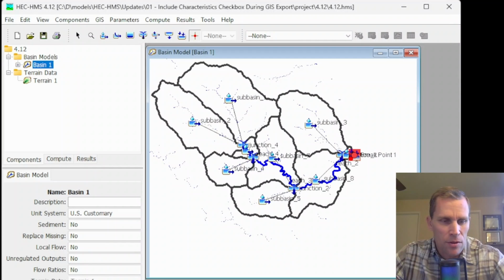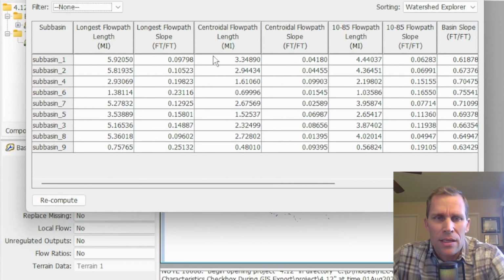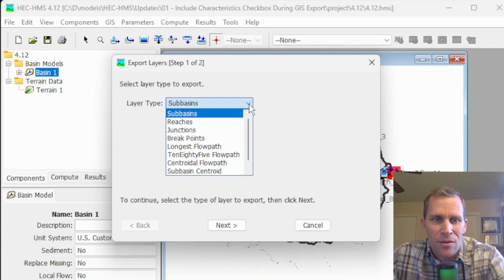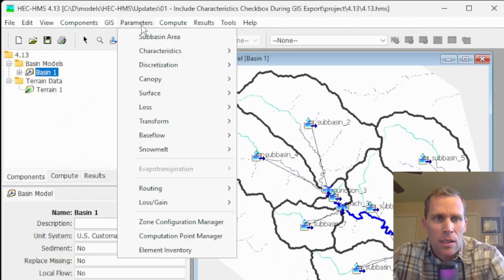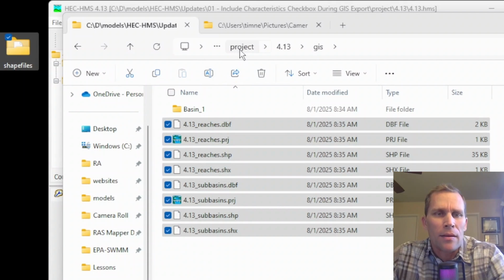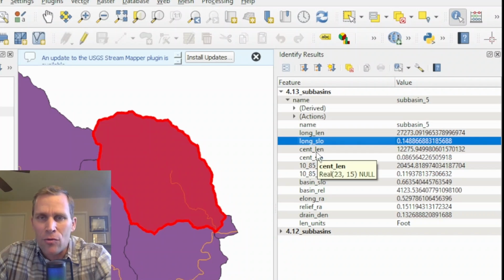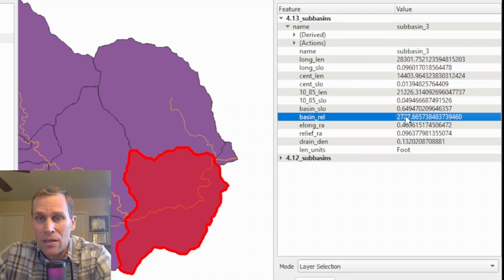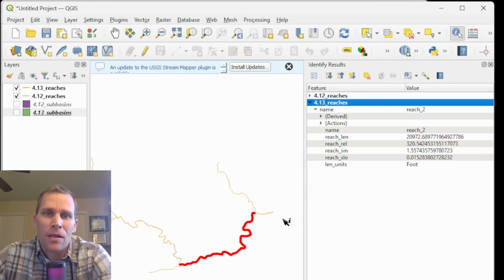HEC HMS Update 1 - Include Characteristics Checkbox During GIS Export